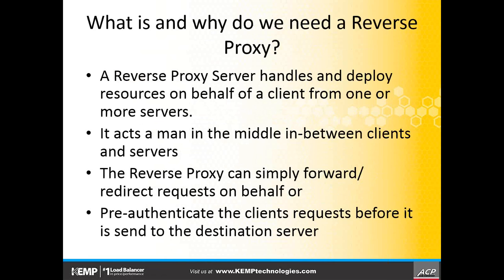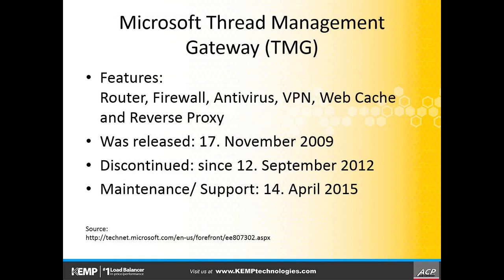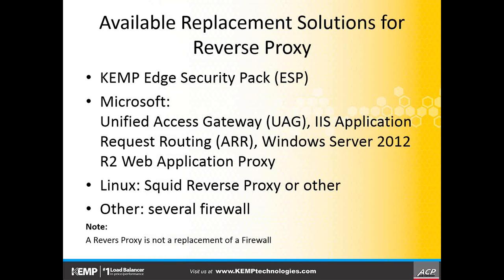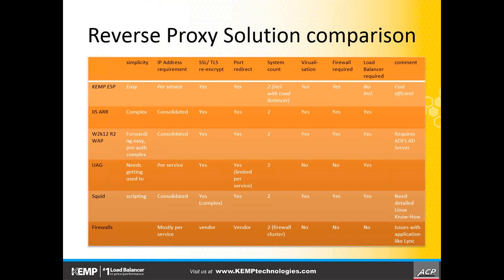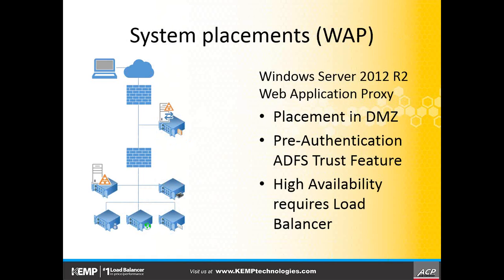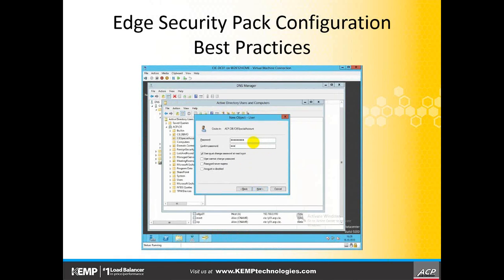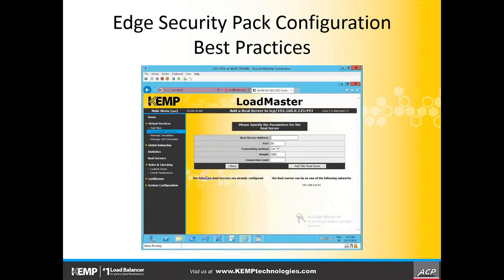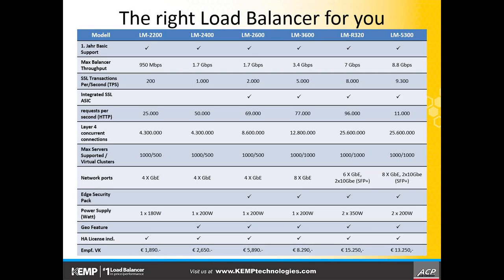Replacing TMG for Microsoft Skype, Exchange and SharePoint with KEMP ESP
Replacing Microsoft ForeFront TMG (Threat Management Gateway) for Microsoft ® Lync 2010 & 2013, Microsoft ® Exchange 207, 2010, 2013 and Microsoft ® SharePoint hosted by Thomas Pött, Lync MVP and Alexander Sebastian

ForeFront TMG went end of life in May 2015 and a lack of support and updates will leave tens of thousands of networks vulnerable.

To learn more about how KEMP offers UTM with it's ESP Pack, please visit: